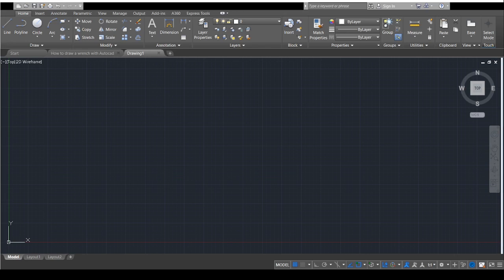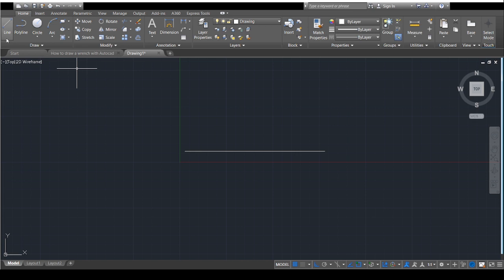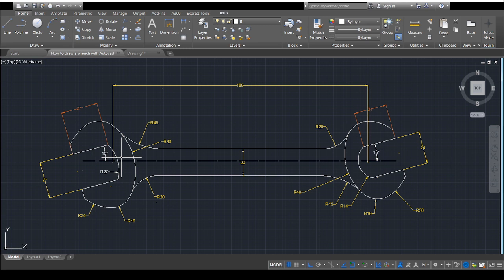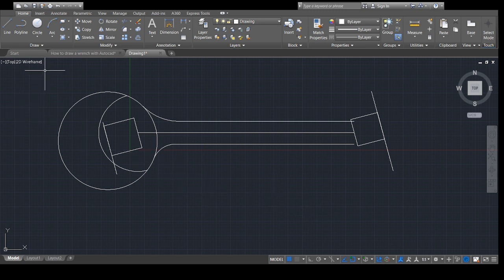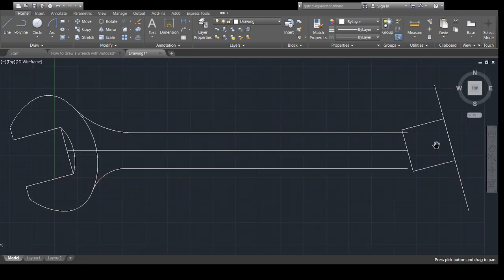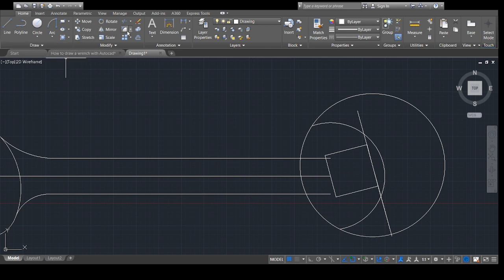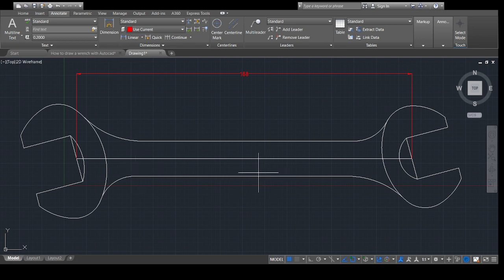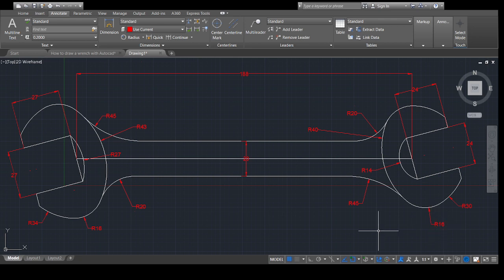How to draw a wrench (spanner) using Autocad in 2D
Sorry, some parts aren't visible, eg when I was adding layers and when inputting the values. Screen recording problems